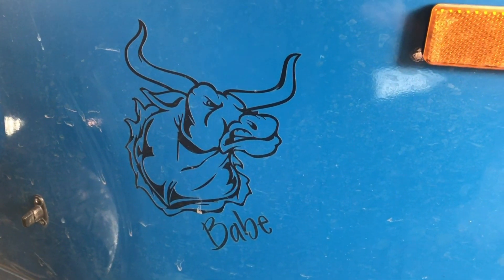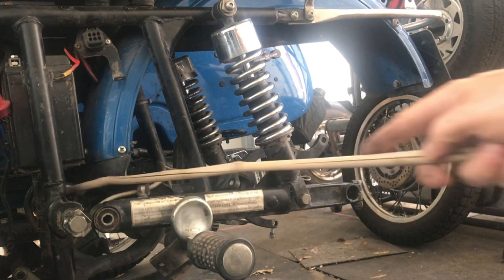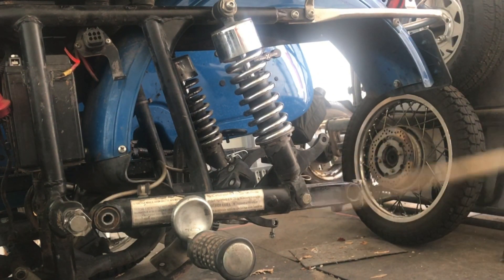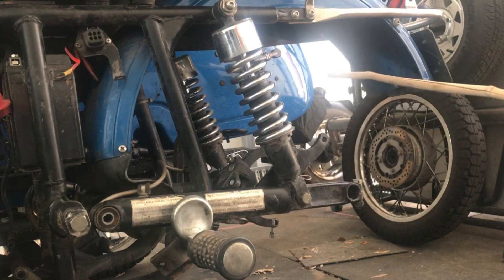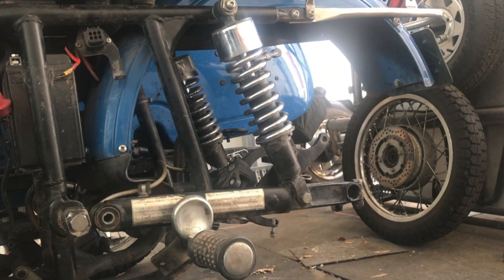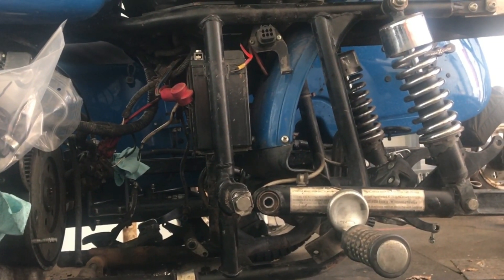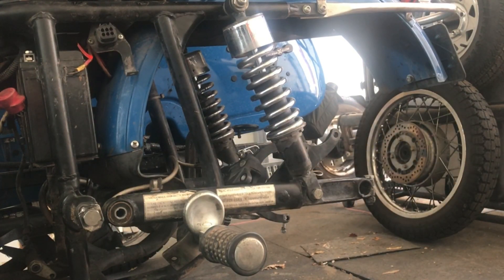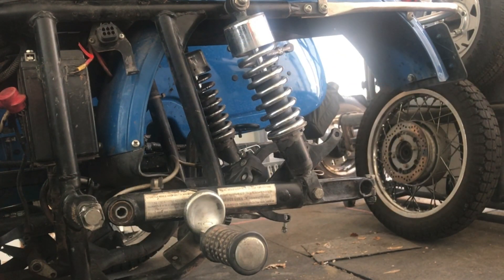Ural Swingarm Removal Info